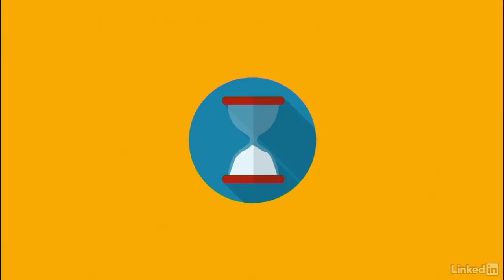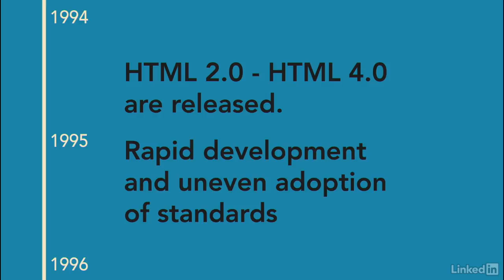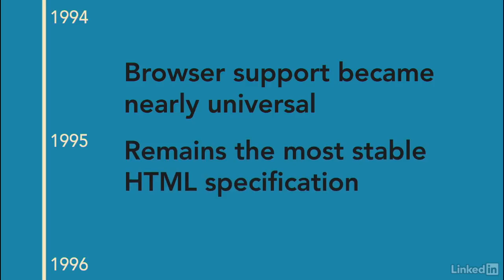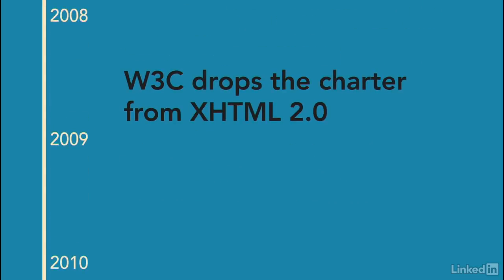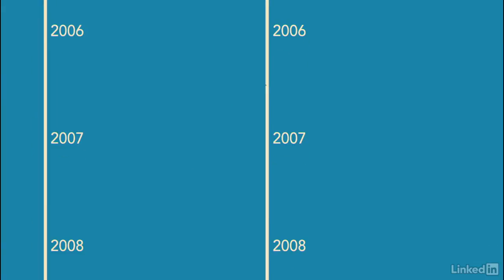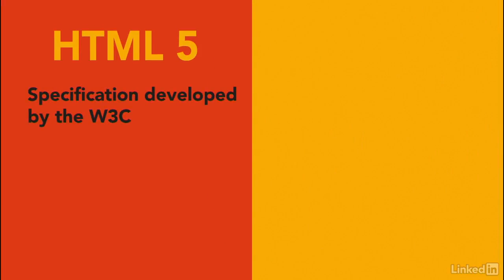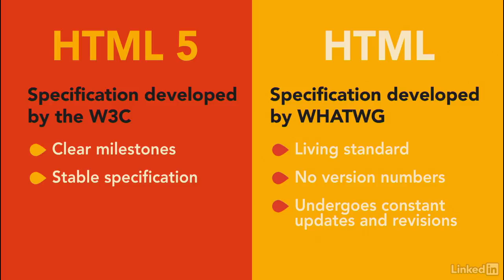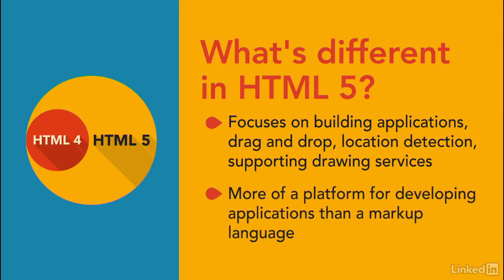State - 03 - HTML & CSS Beginner to Advance Tutorial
In this video explain what HTML5 and CSS3 are as well as show you what you need to follow along with the rest of the series.